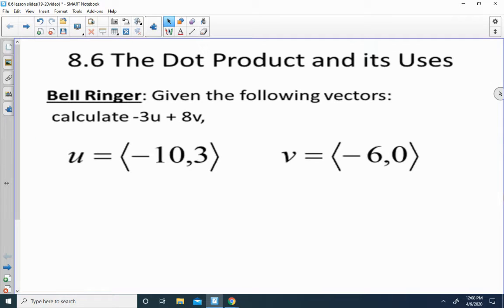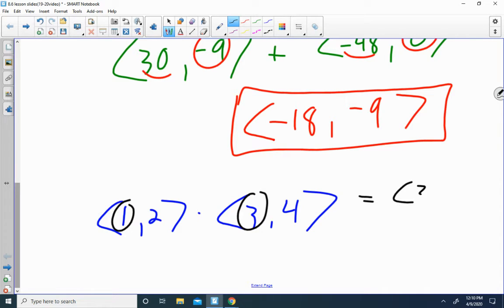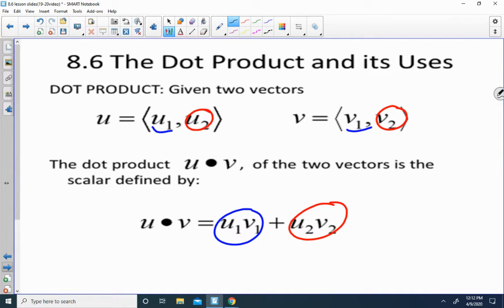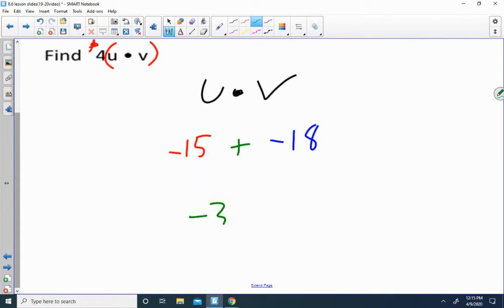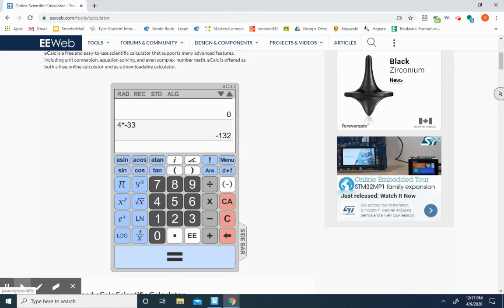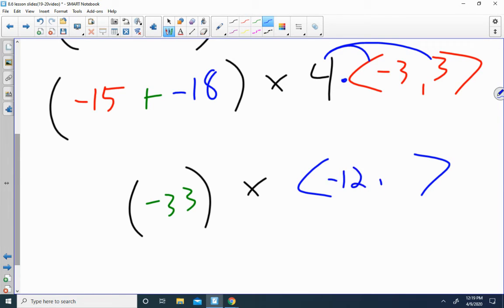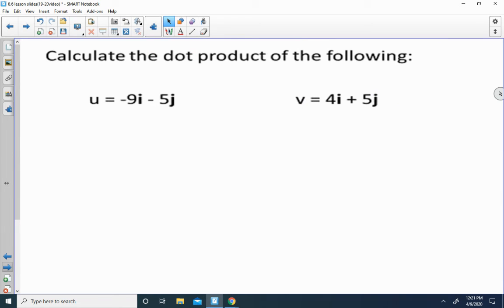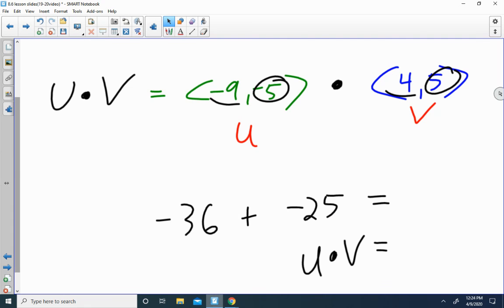8.6 The Dot Product and its Uses(Part 1)